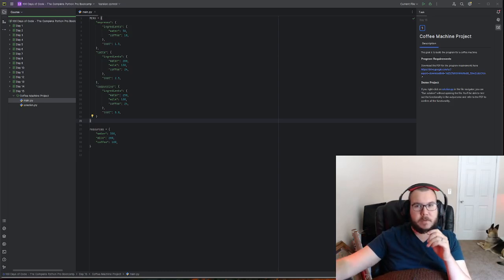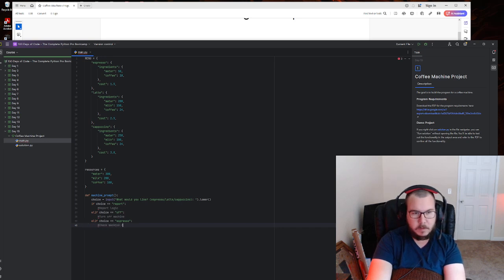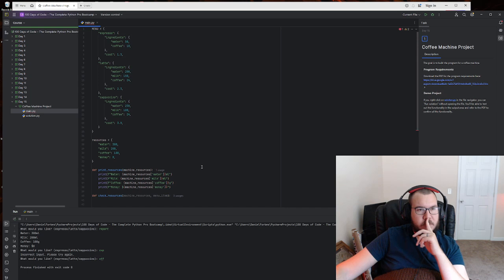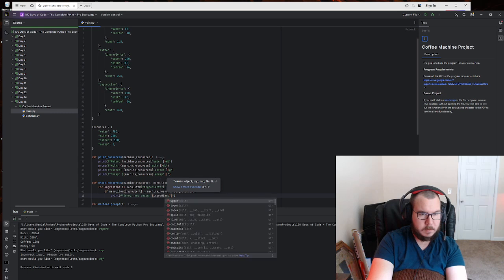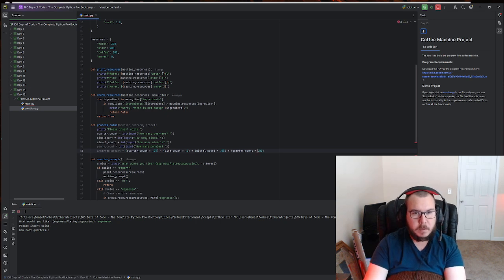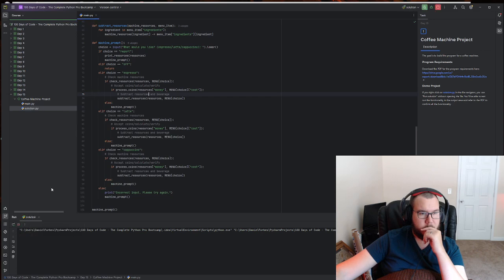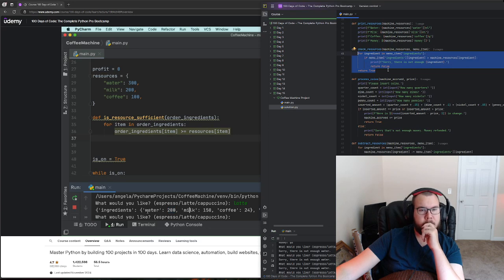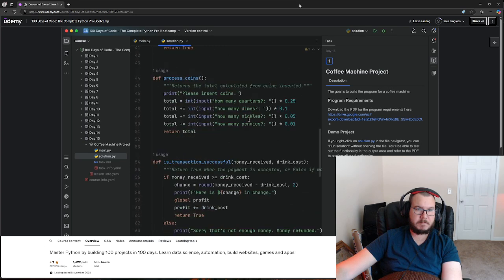Day 15 of 100 Days of Python Code: Tragic to Magic Series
Today, we started our first INTERMEDIATE project. We created our own virtual Coffee Vending Machine, monitoring resources and coordinating change.